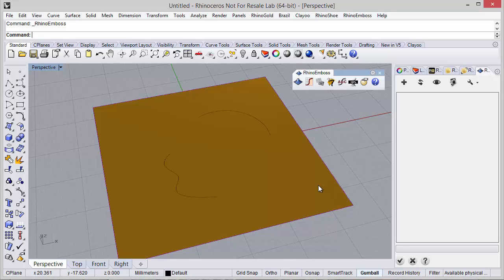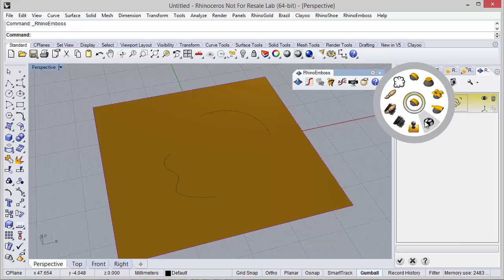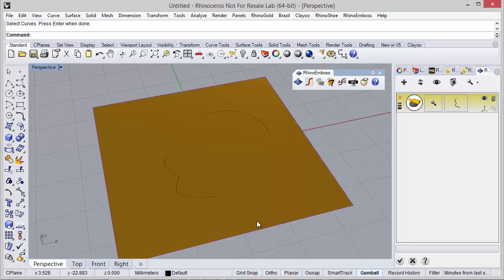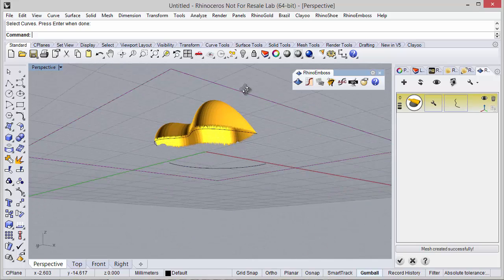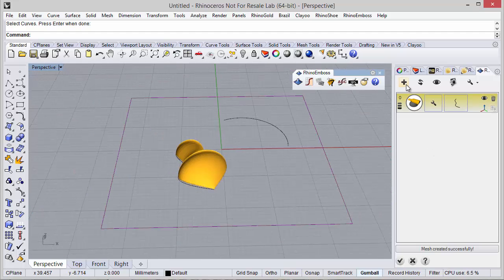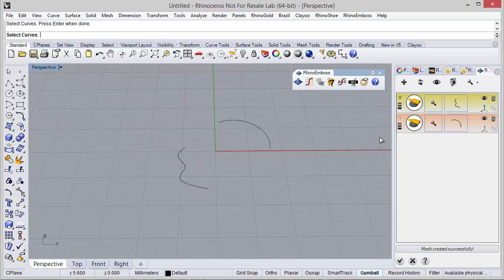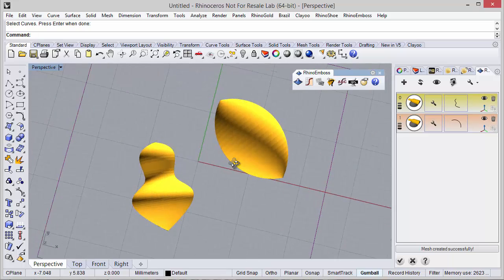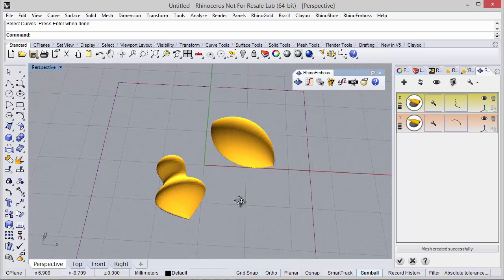RhinoEmboss 2.0 - Commands: Operations - Revolve